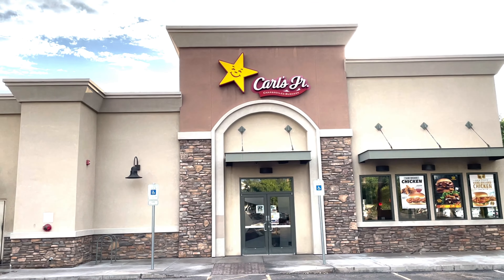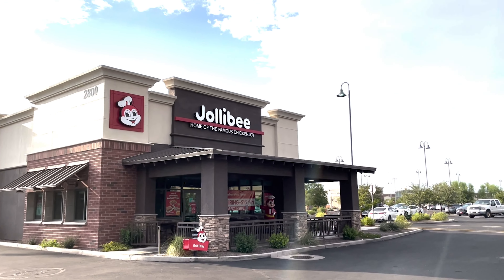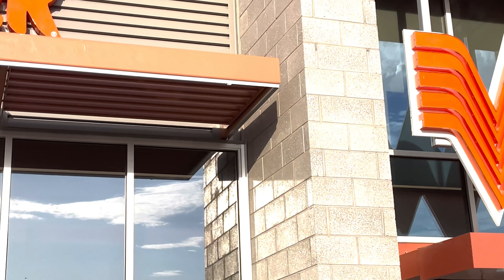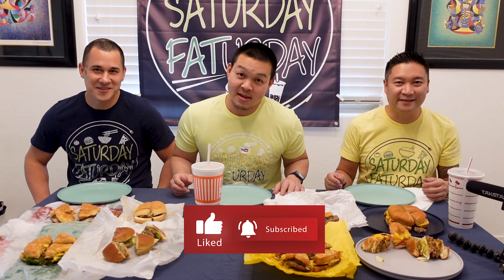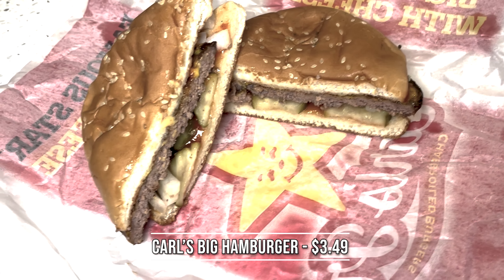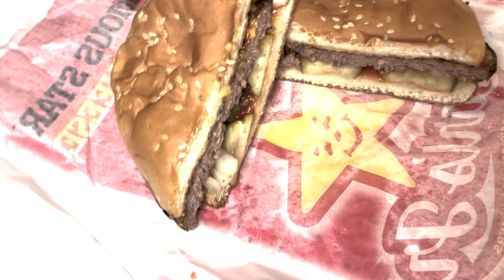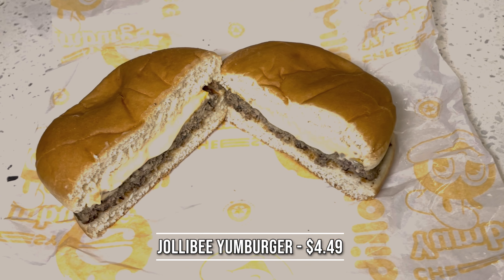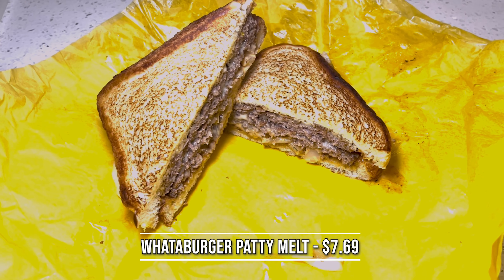Jollibee, Whataburger, In-N-Out, Carl's Jr - Burger Battle!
We compared four burger places close to us and got a $5 burger and an $8 signature burger. Eating them together really lets you explore the unique flavors. See which burger was the winner in this episode!

0:00 Intro
2:08 Carl's Big Hamburger
3:05 Carl's Big Carl
4:12 Jollibee's Yum Burger
5:43 Jollibee's Aloha Burger
7:22 Whataburger's Whataburger
8:37 Whataburger's Patty Melt
10:20 In-N-Out's Double Double
11:28 In-N-Out's 4X4 Animal Style
12:58 Final Comparison Thoughts

The views and statements in this video are our own independent opinions and we were not compensated or offered free food unless specified in the video.

All drone footage was captured under 14 Code of Federal Regulation (CFR) Part 107